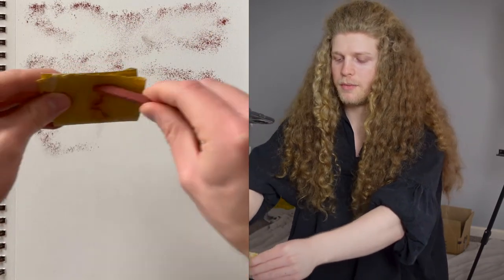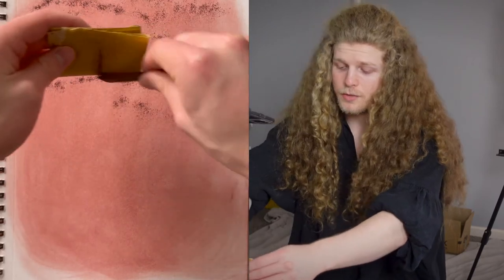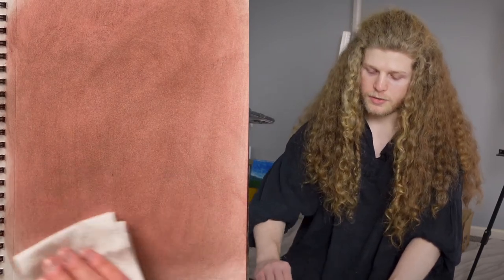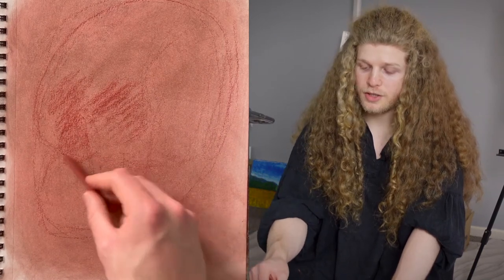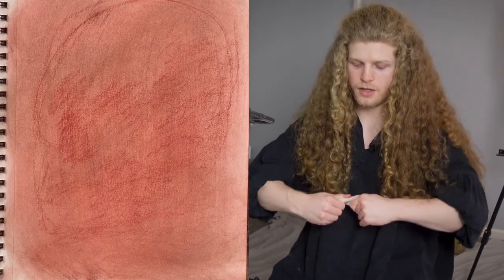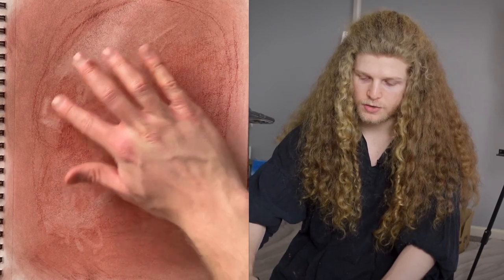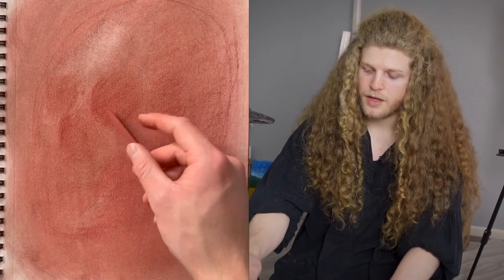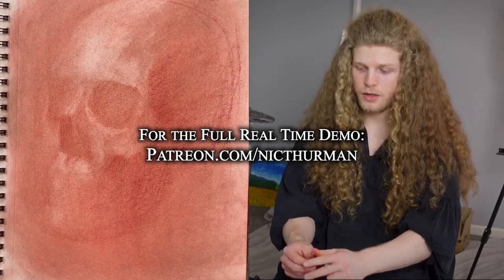Instantly Improve Your Drawings | Classical Drawing Techniques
This is clipped from the full real time demonstration about drawing techniques available exclusively on Patreon.com/nicthurman where I go in depth into the different drawing techniques that I use while drawing from life using conte crayons.